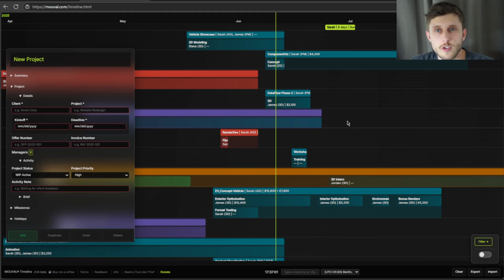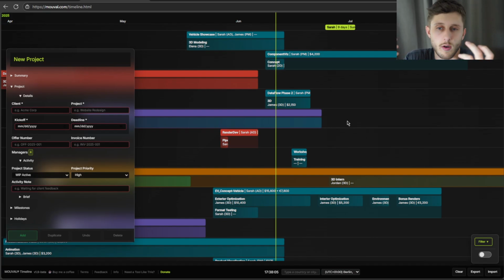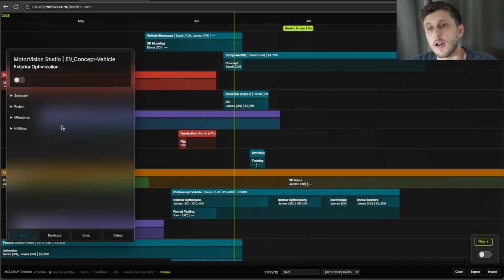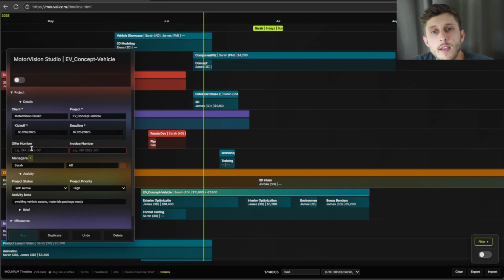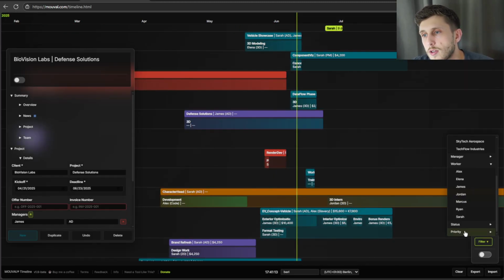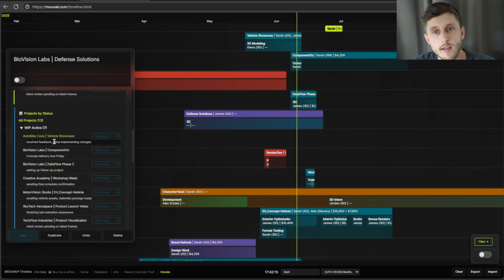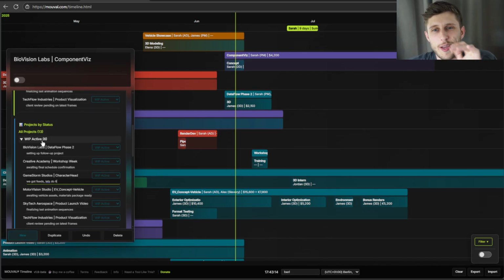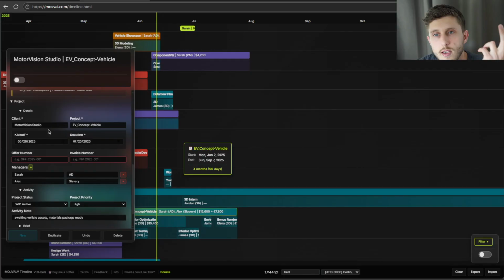The Best Free Project Management Tool